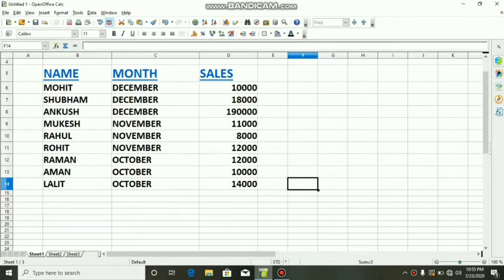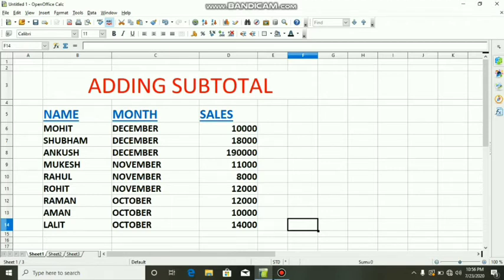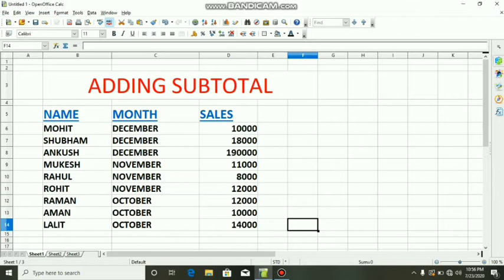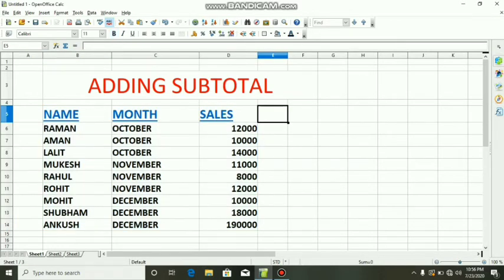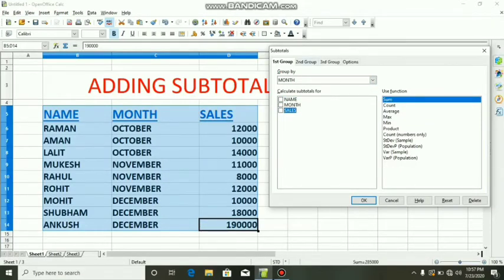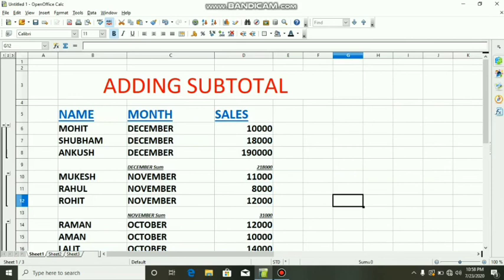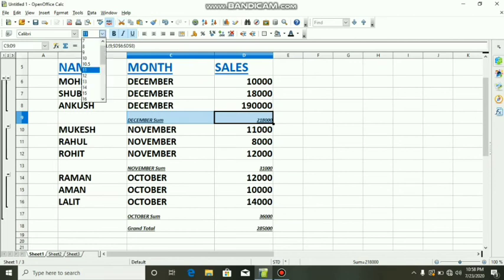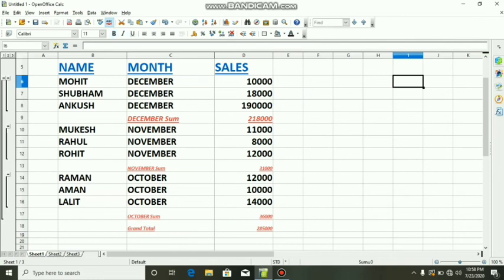Electronic Spreadsheet Code-402 Subtotals in Open Office |Class -10th| Mr.Sahil Tuli☆☆☆☆☆